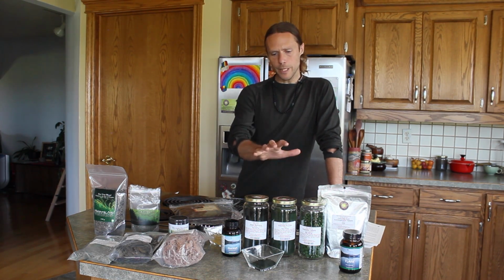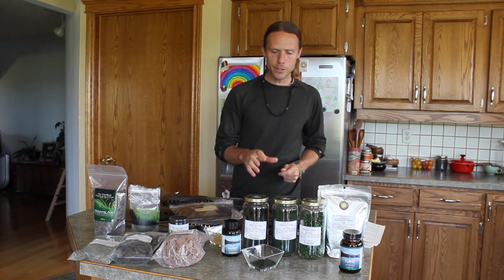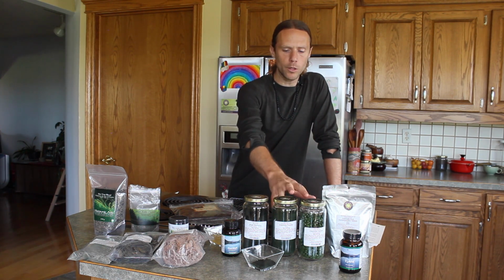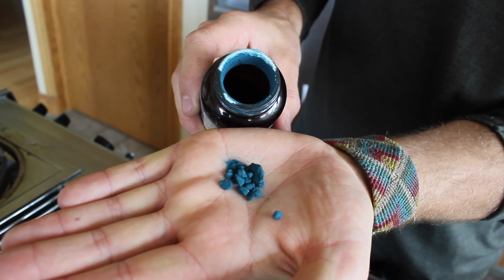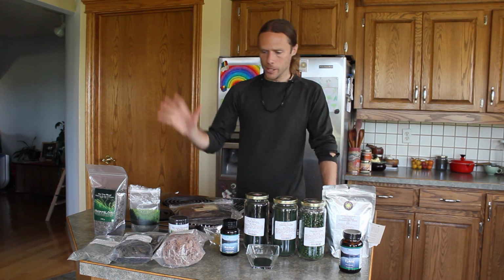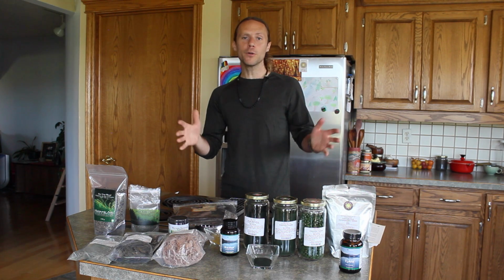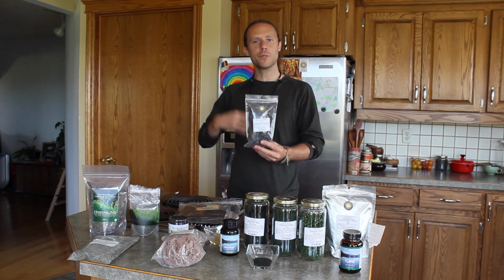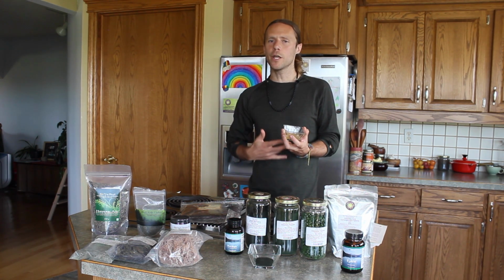Algae & Seaweed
This is PART 7 of our FREE eCourse "Get to Know Your Superfoods: A Complete Guide to Easy Nutritional Variety"

to watch the full series.